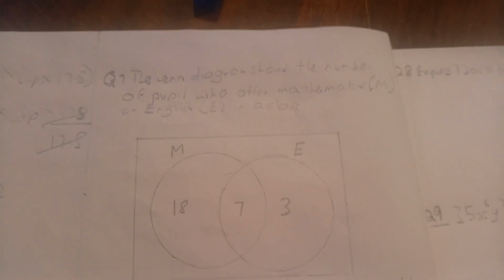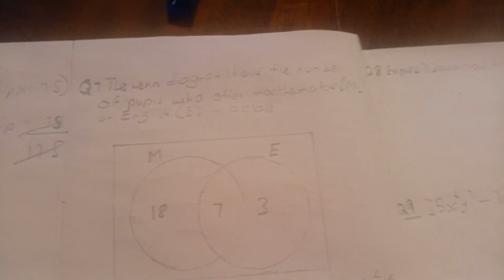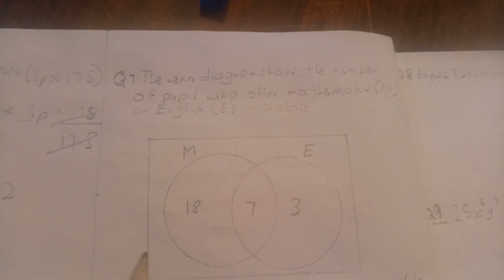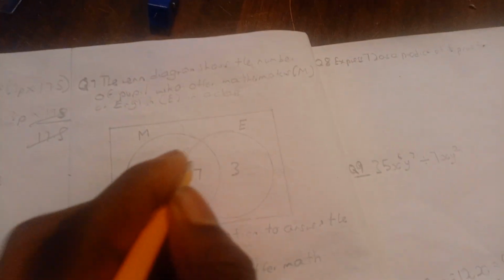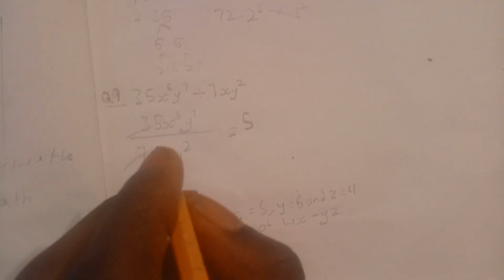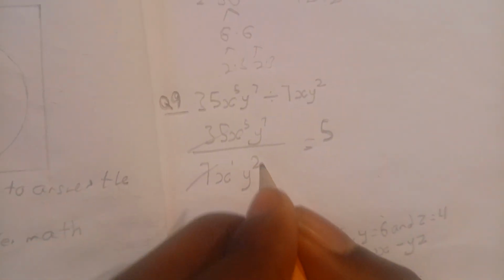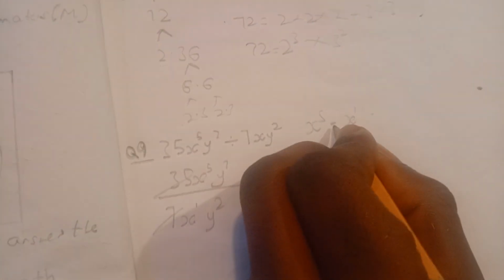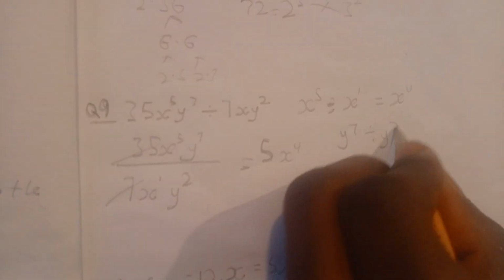solving math questions( part 1)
I made this video for solving math questions.
I you don't understand anything.write it in the comments.